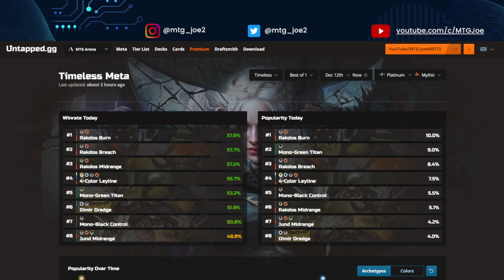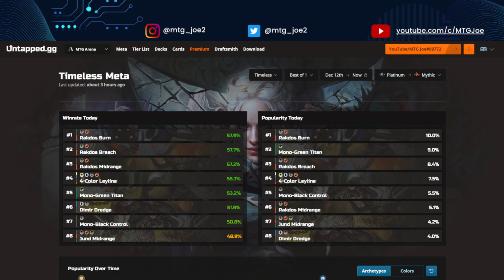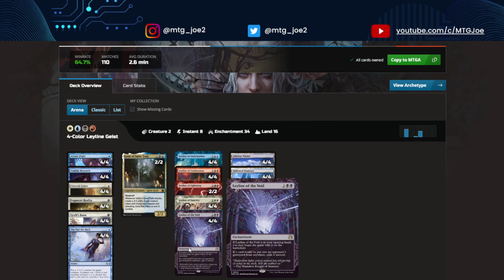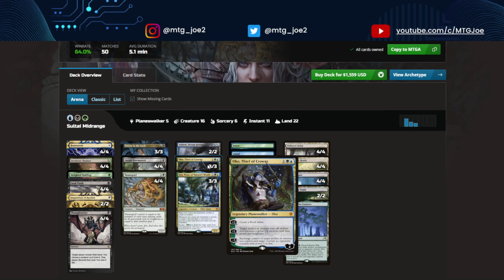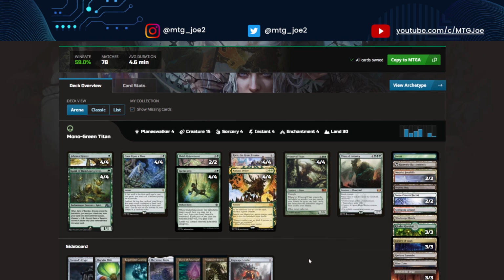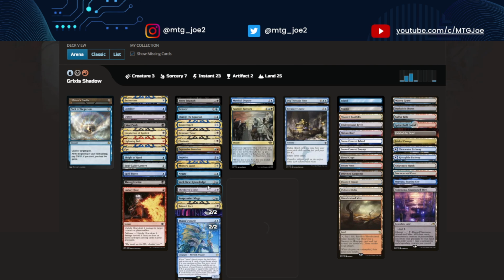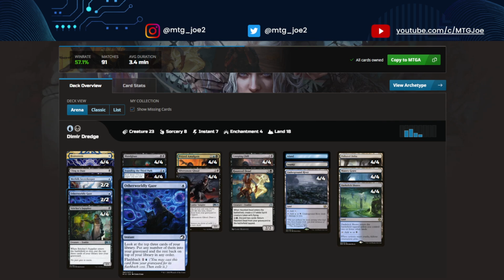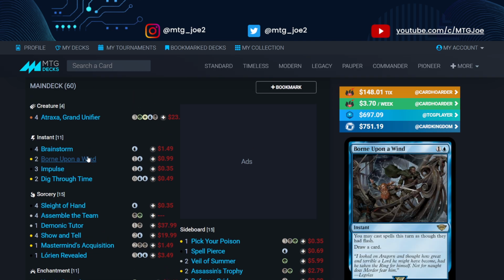BEST MTG Timeless Best of One Decks to reach Mythic Rank | MTG Arena Guide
MTG Timeless best of one weekly metagame breakdown for best decks in MTG Timeless Best of One on MTG Arena. If you are looking for a Tier List of the tier 1 decks up to mythic rank, we are here with all the winrate stats. Decklist for show and tell, Rakdos breach, dredge, sultai midrange, mono green titan  and burn decks and a variety of other archetypes.

0:00:00 Intro
0:04:21 4C Leyline
0:05:36 Sultai Midrange
0:07:40 Rakdos Breach
0:08:27 Rakdos Burn
0:09:23 Mono Green Titan
0:11:14 Grixis Tainted Pact
0:12:23 Sultai Storm
0:13:53 Dimir Dredge
0:14:39 Sultai Show and Tell